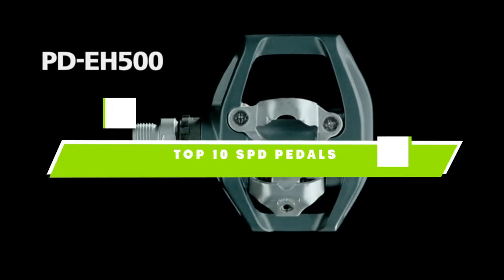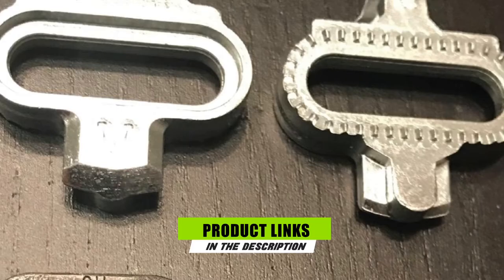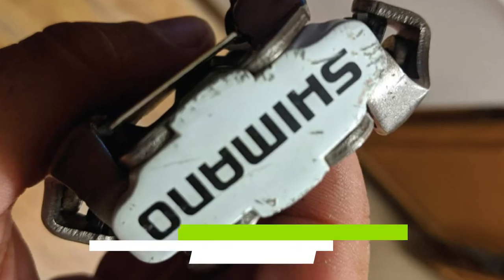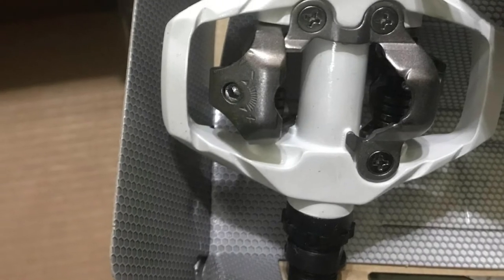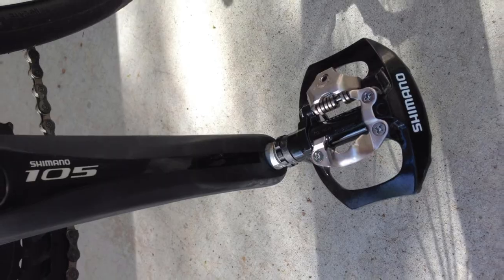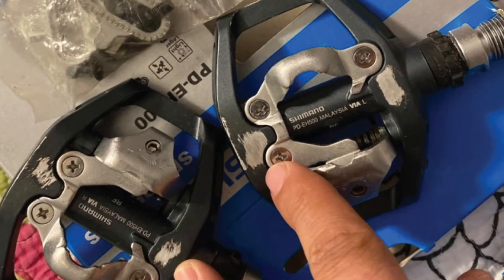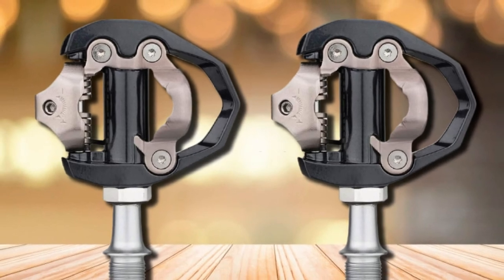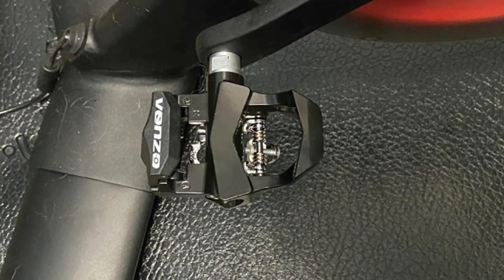Best SPD Pedal In 2024 - Top 10 SPD Pedals Review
Links to the best SPD Pedal we listed in today's SPD Pedal review video:

1 . Shimano SPD Clipless Pedal

2 . Shimano PD-M324

3 . Shimano Deore XT PD-M8000 Pedal

4 . Shimano PD-M530

5 . Shimano Unisex PD-A530

6 . Shimano PD-M540

7 . Shimano PD-EH500

8 . Shimano PD-ES600

9 . Shimano PD-M520

10 . Venzo Delta & SPD Spin Bike Pedals

What is the Best SPD Pedal in 2024?

In today's video we reviewed the top 10 best SPD Pedals on the market in 2024. We made this list based on our personal opinion and we ranked them in no particular order, after doing our research based on their prices, quality, durability, brand reputation and many more.

After watching this video you will know which are the best budget, top selling and top rated SPD Pedal on the market today.

If you choose from this list you can be sure that you buy one of the best SPD Pedals available today.